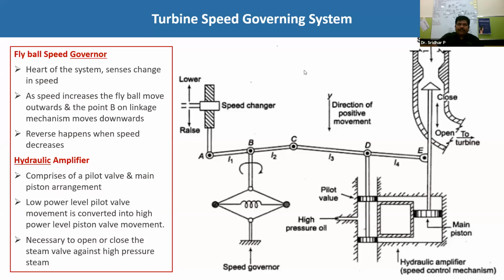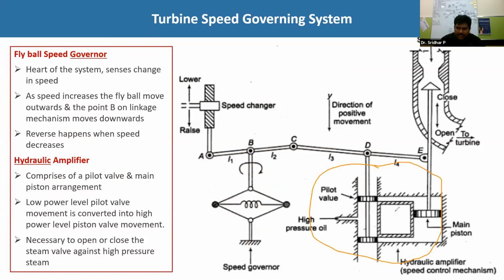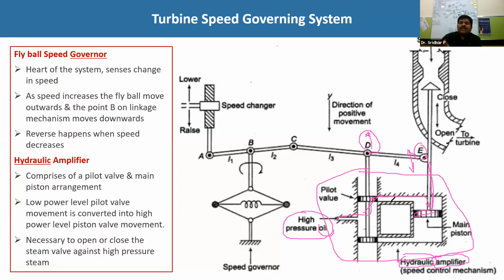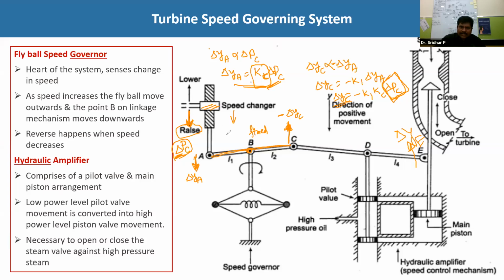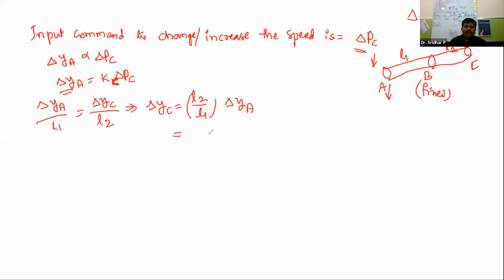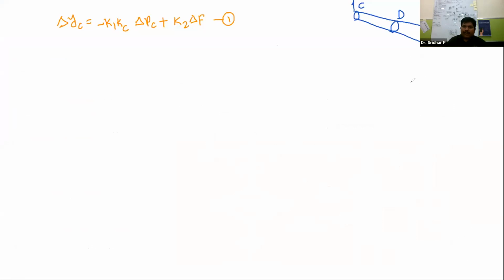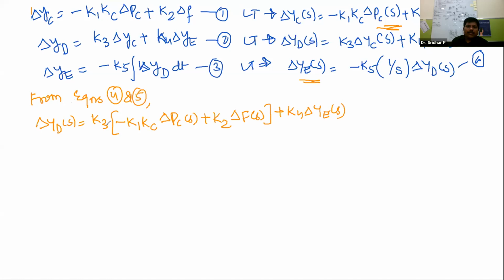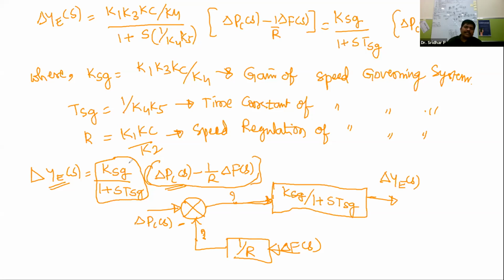PSOC Turbine Speed Governing System